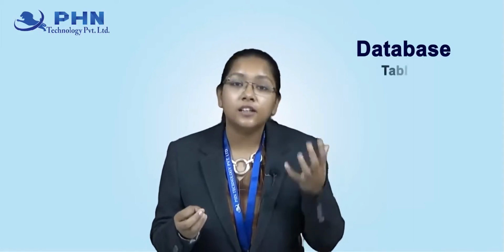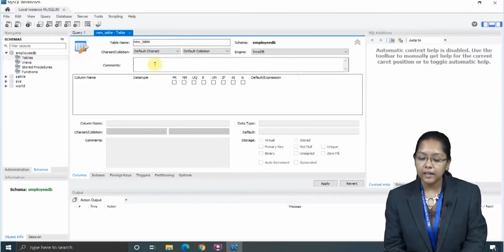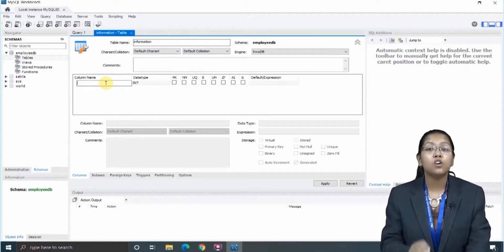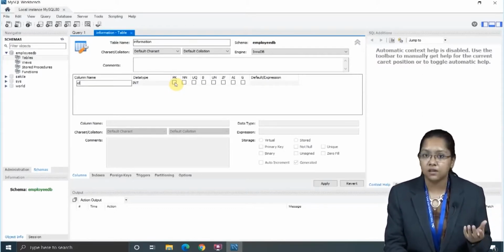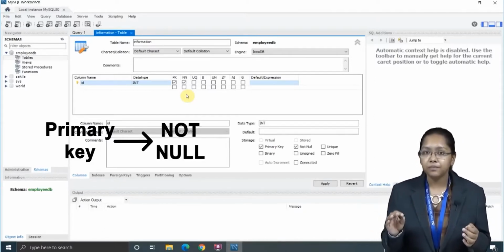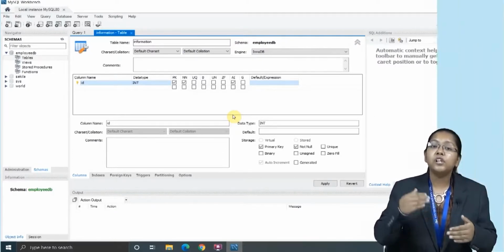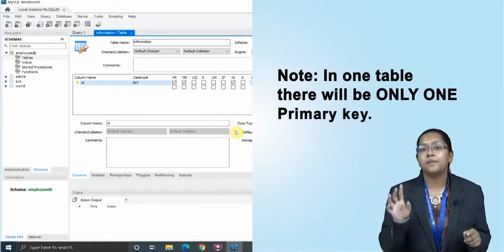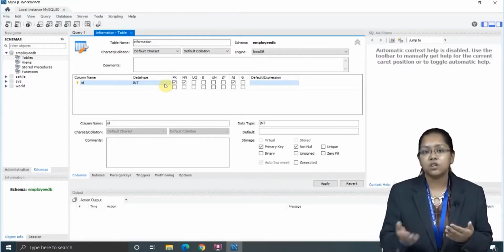MySQL Tutorial 4.2 Create Table Using Workbench Part1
- Create Table Using Workbench Part1

𝐇𝐀𝐏𝐏𝐘 𝐋𝐄𝐀𝐑𝐍𝐈𝐍𝐆!